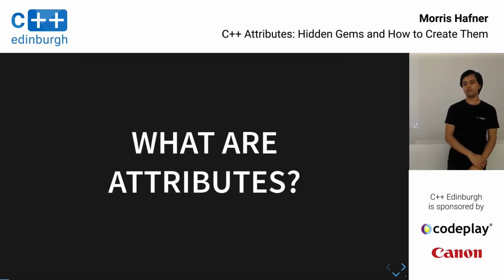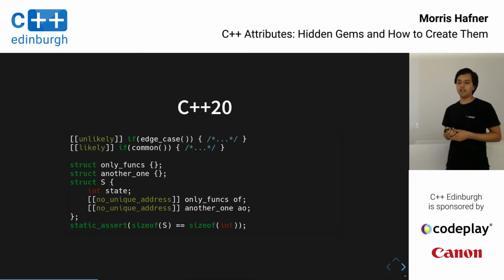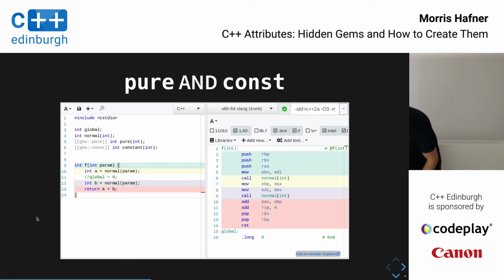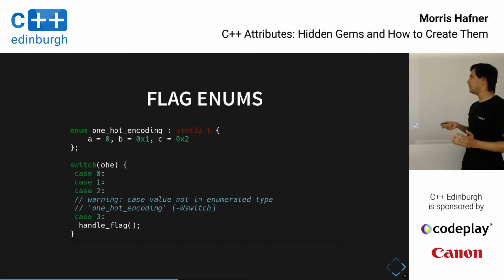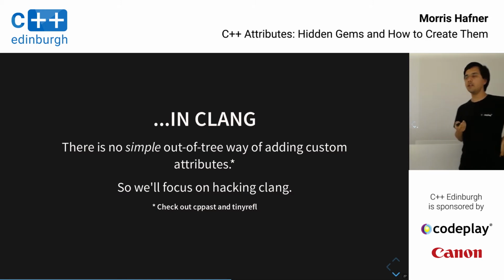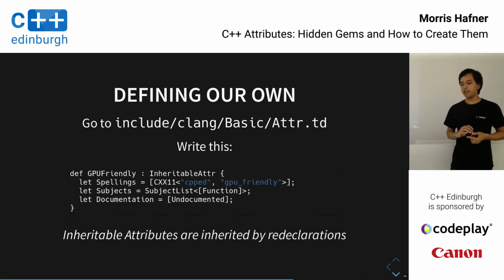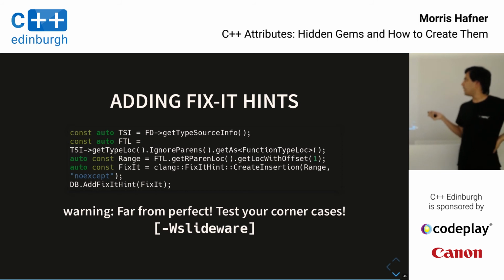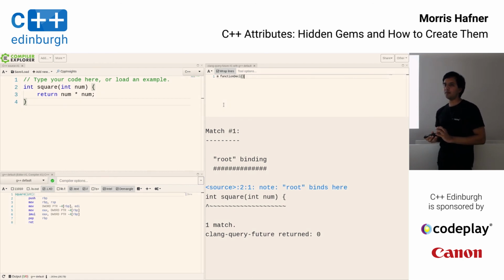C++ Edinburgh [2019]: Morris Hafner — C++ Attributes: Hidden Gems and How to Create Them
Back in 2019, Morris Hafner, now HPC Compiler Engineer at Nvidia, introduced Edinburgh's C++ community to using attributes in C++ for code checking and how to implement your own attributes in the Clang/LLVM compiler.

Presented on 15th May 2019.